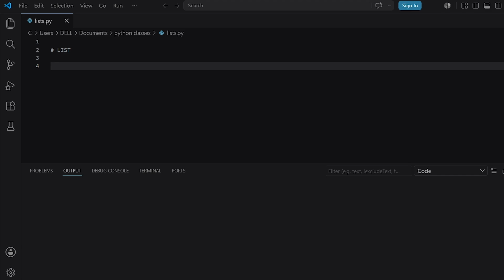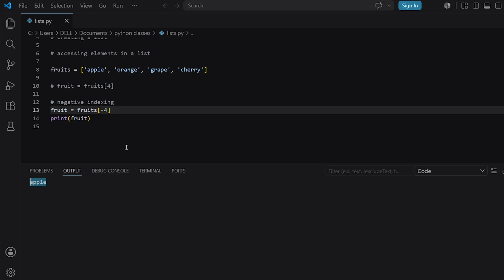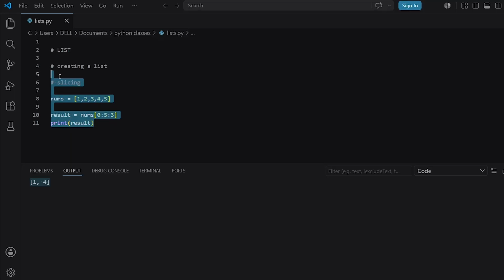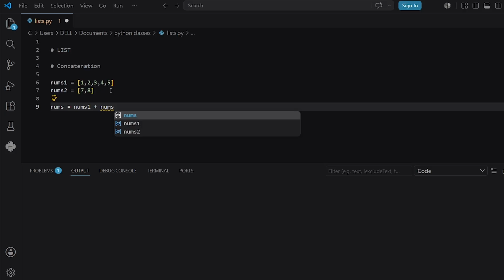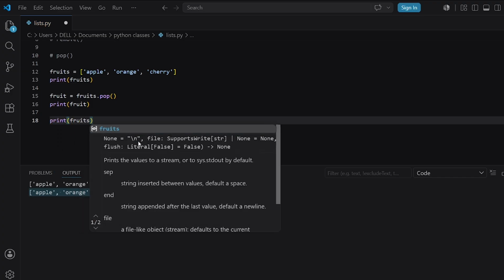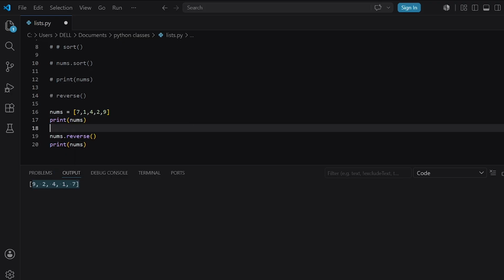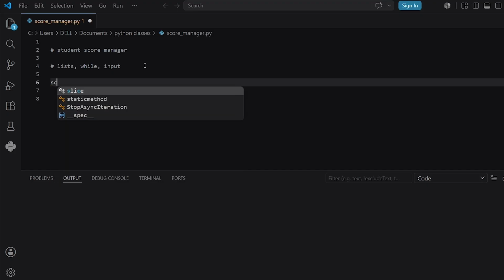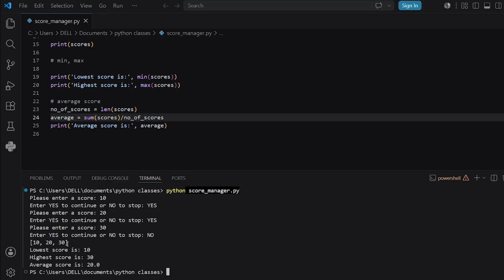Working with Python Lists | Learn How to Store and Access Data Effectively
Learn how to work with Lists in Python in this beginner-friendly tutorial. Python Lists are one of the most important and commonly used data structures in Python, allowing you to store, organise, and access multiple values in a single variable.

In this tutorial, you'll learn how to create Python Lists, access individual items, change list items, add and remove elements, and work with useful list methods.

This lesson is designed for beginners learning Python programming and building a strong foundation in Python data structures.

⏱️ Timestamps

00:00 What Are Python Lists?
00:28 Creating, Accessing and Updating Lists
19:20 Looping or Iterating Lists
24:20 Concatenation of Lists
26:10 Repetition of Lists
27:40 Adding and Removing Items
38:55 Sorting and Reversing Items
44:00 Multi-dimensional Lists
50:00 Mini Project (student score manager)

📌 In this tutorial, you'll learn:

• What Lists are in Python
• How to create a List
• How to access List items
• Positive and negative indexing
• How to change List items
• How to add items to a List
• How to remove items from a List
• How to check if an item exists
• How to find the length of a List
• Useful Python List methods
• How to loop through a List
• Practical examples with Python Lists

Whether you're learning Python from scratch, preparing for more advanced programming concepts, or improving your Python skills, understanding Lists is an essential step.